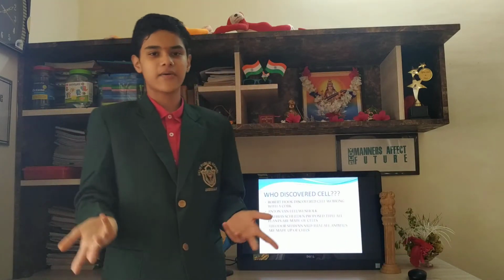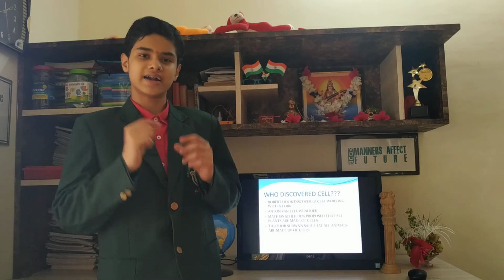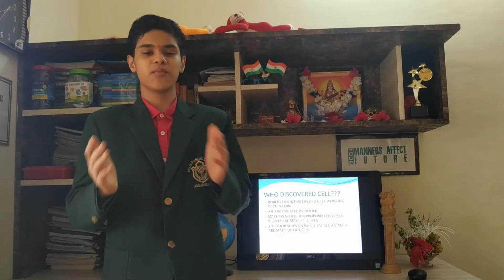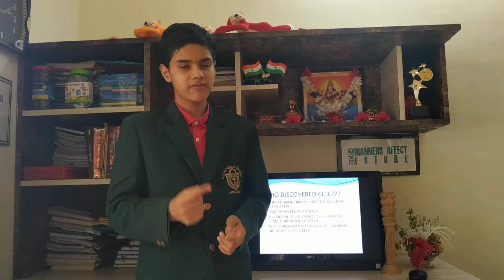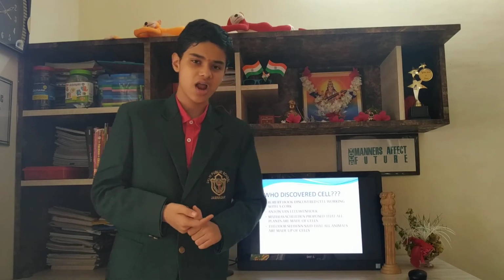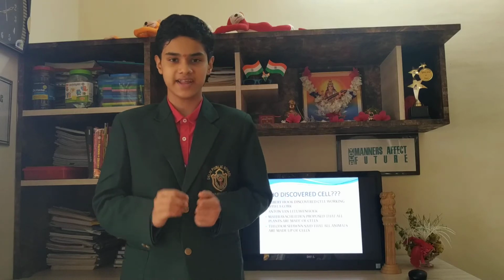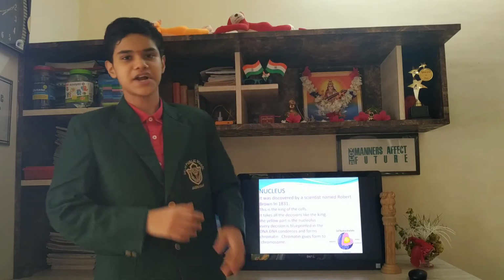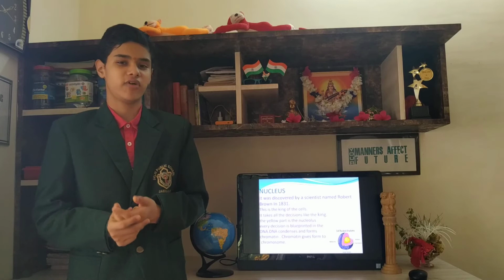Cell Structure And Funtions